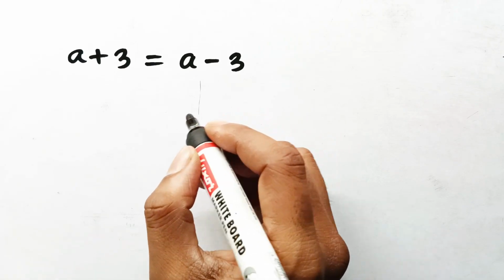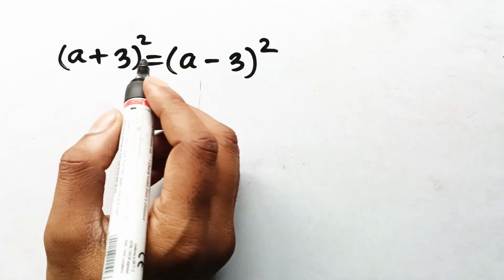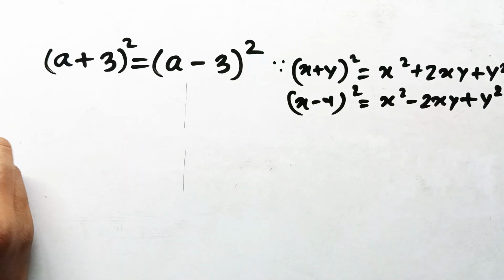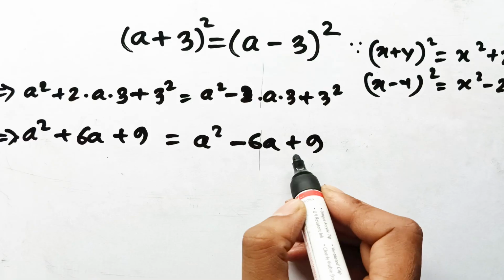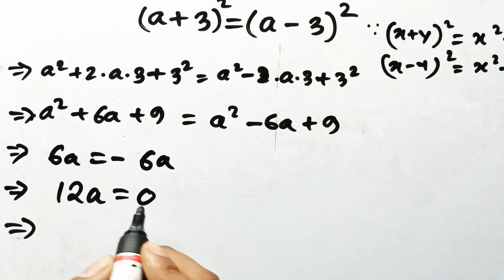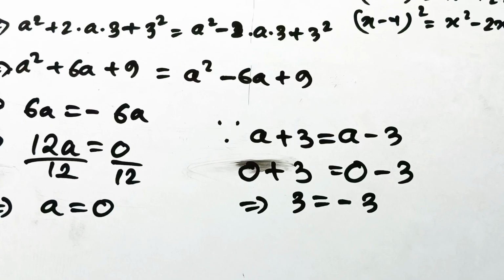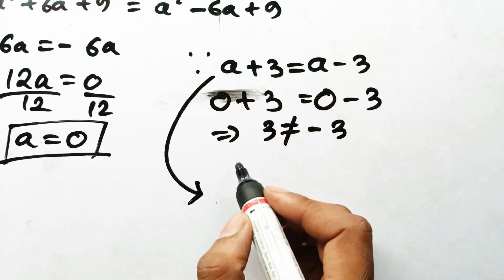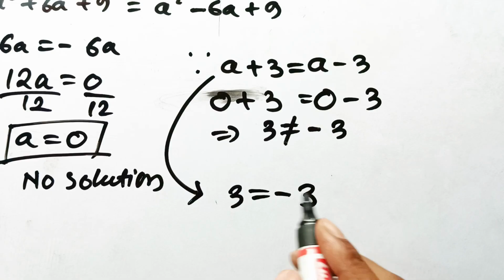Think You’re Smart? Try This Harvard Math Question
Welcome to the world of amazing math challenges, university entrance problems, and genius-level puzzles! In this video, we’ll solve a question that has confused even top students from Harvard, MIT, Oxford, and Germany’s Math Olympiads. Can you solve it before I do? 😎

On this channel, you’ll find:
👉 Viral math problems that test logic and reasoning
👉 University entrance and interview-style math questions
👉 Math Olympiad, algebra, and number theory challenges
👉 Fun math tricks and brain teasers that look simple but aren’t!

Let’s grow this global community of math lovers together — from Germany to the U.S., from Harvard to MIT, from logic puzzles to genius-level equations. 🚀